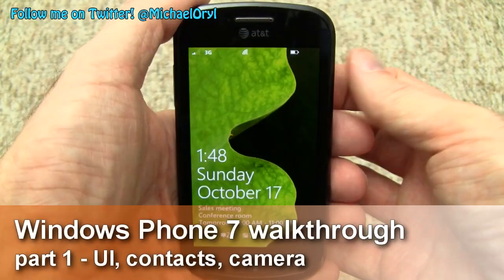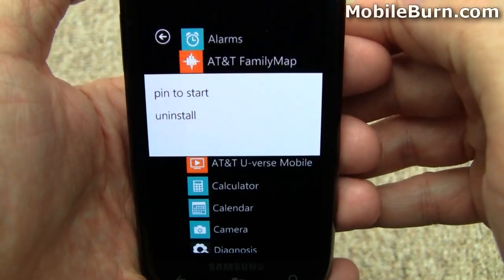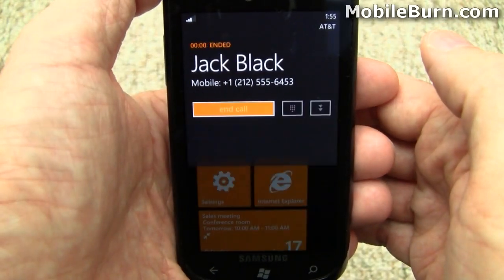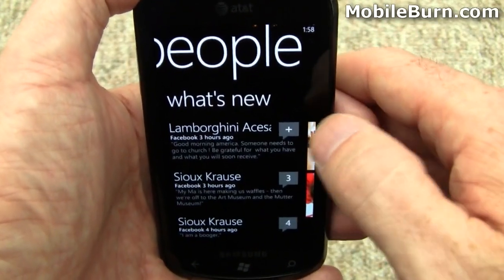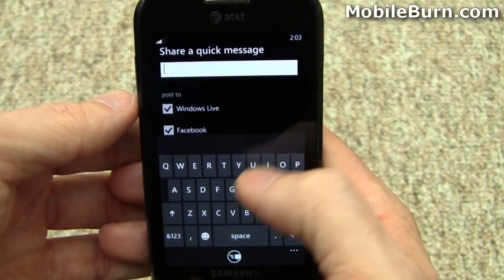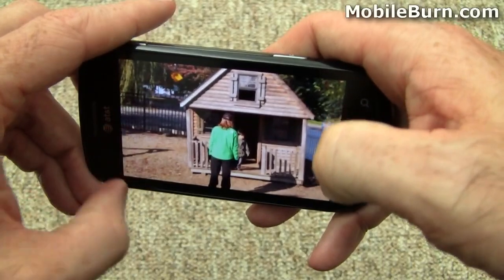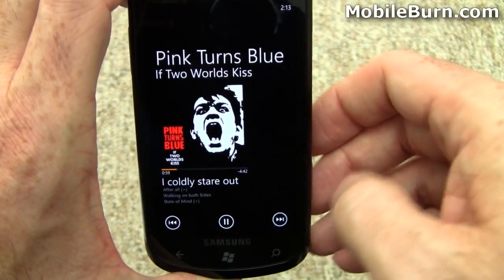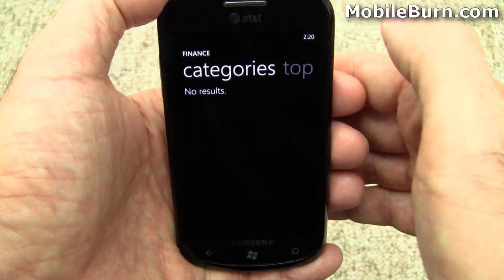Microsoft Windows Phone 7 how-to - part 1 of 2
MobileBurn.com - We've edited up some existing footage from our looks at the various Windows Phone 7 smartphones that were launched to put together a look at just the new Windows Phone 7 OS itself.  Since so much of WP7's user experience is controlled by Microsoft, what you see in these two videos will tell you 90% of what you need to know about how most any WP7 smartphone works.